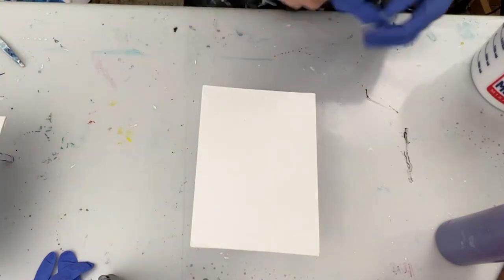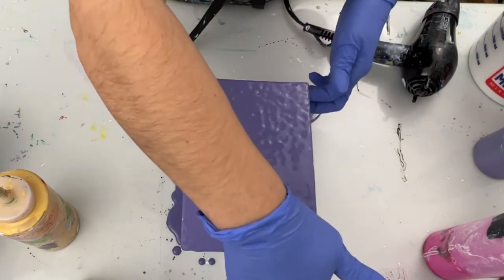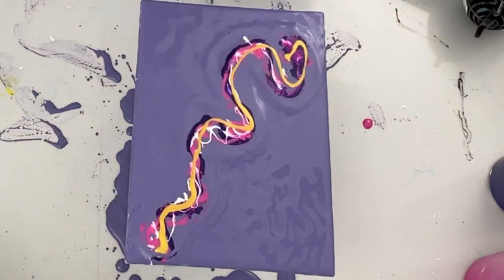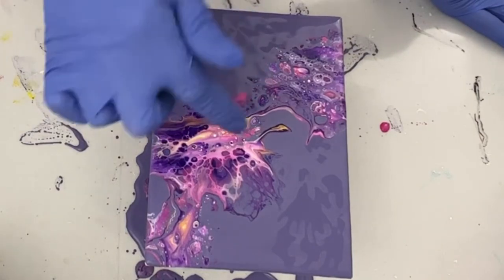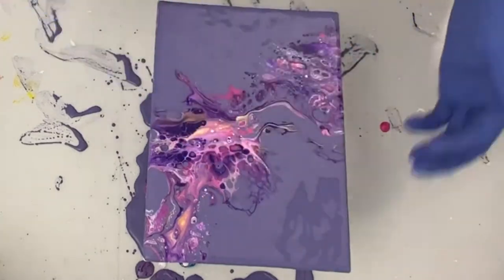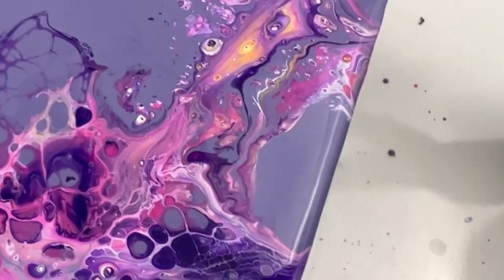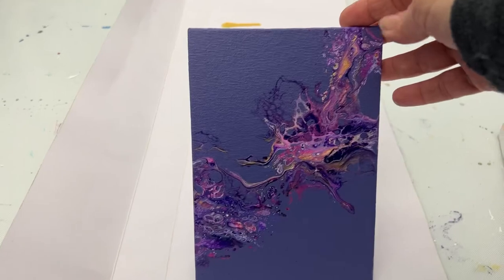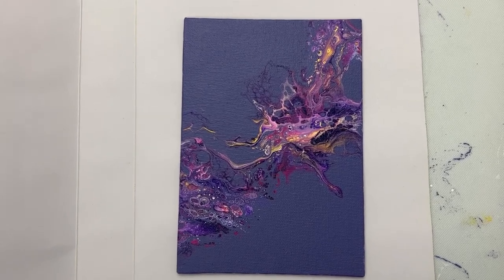Must try!! Beautiful Dutch pour with silicone base coat! Amazing results achieved!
Dutch pour!
Beauty Roars and Blossoms Again!
5” x 7” canvas board

Colors:
Base: Custom made purple with silicone
Violet, Magenta, Titanium white, Metallic gold

I am the author of:

Step into Your Shoes: Your Journey Is Well Worth It

“An inspirational book about a courageous woman's life journey, with all it's obstacles, and her will to live a rich, loving life. It shares an important message that someone out there understands and how important it is to own your story and how to continue to thrive.”

As an artist, I hope to spread the beauty of the life through art. To encourage folks to walk their journey with faith and courage, as someone that does understand. I aspire to grow my art business so I may donate a portion of my proceeds to foundation that does the same. I am currently seeking a foundation I can connect with.